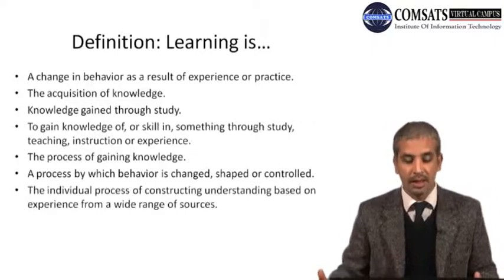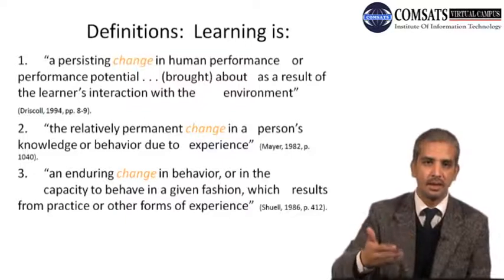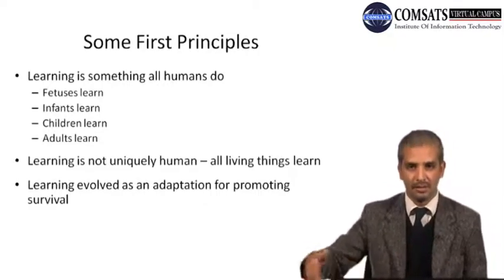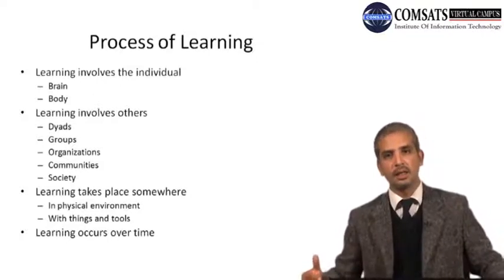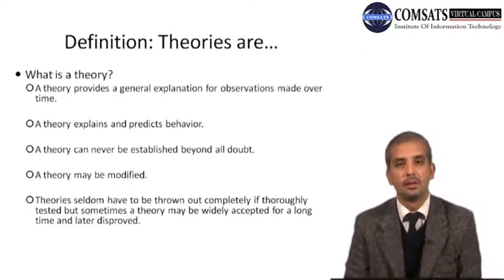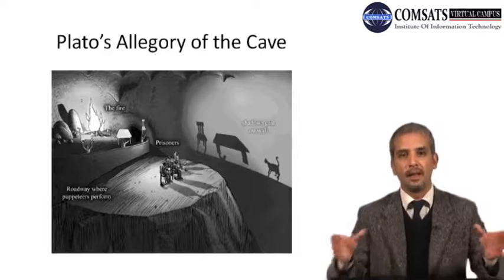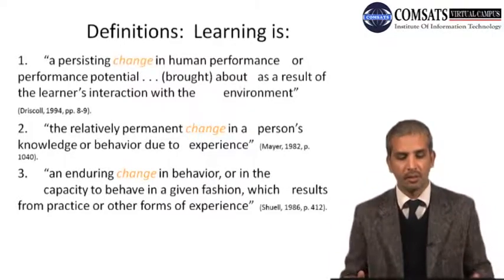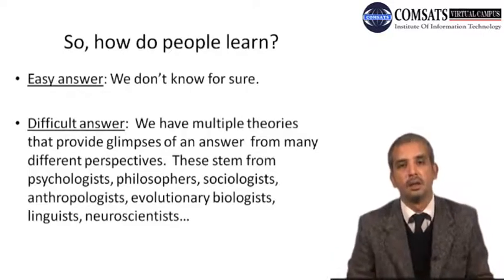Consultancy Project Experiential Learning MGT529 LECTURE in Hindi Urdu 01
Student consulting projects,
Columbia pro bono consulting,
Columbia experiential learning,
Cambridge Judge GCP,
Columbia Business School experiential learning,
Cambridge Business Analytics,
CJBS MBA apply,
Cambridge University employment report,